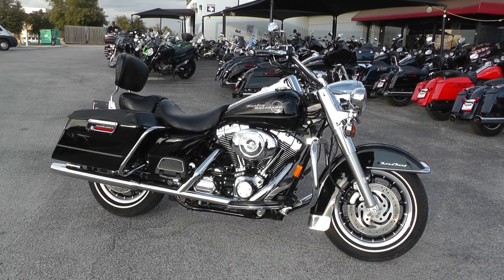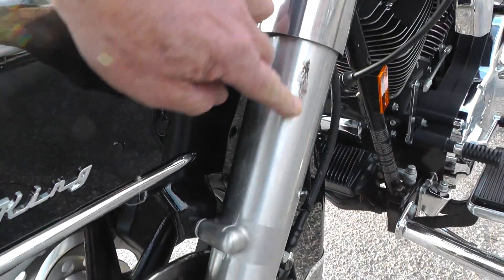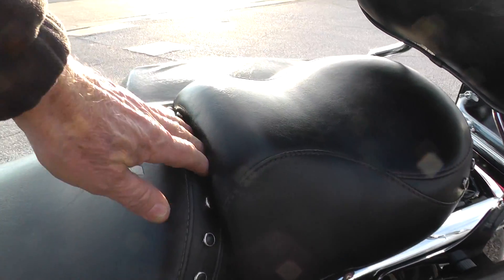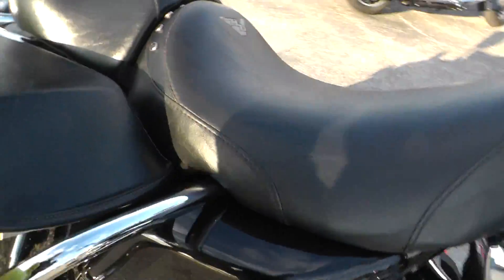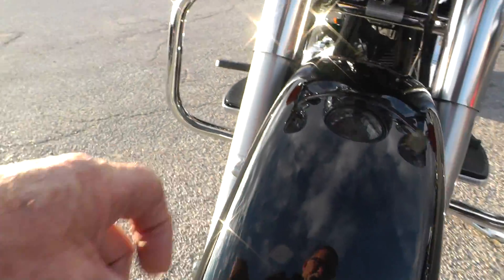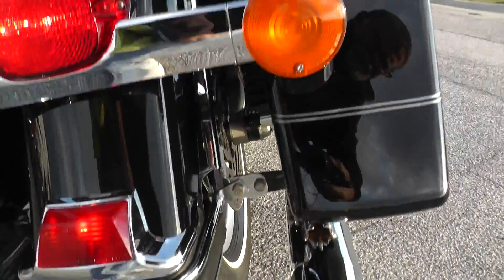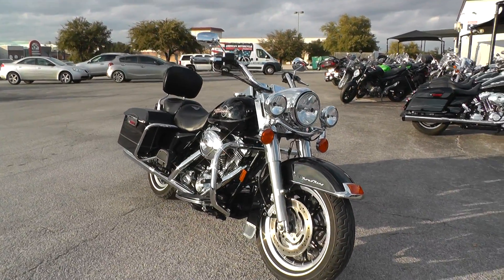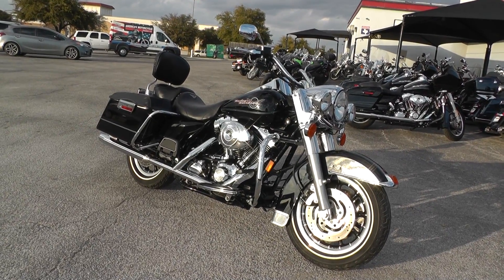711973 - 2006 Harley Davidson Road King FLHR - Used Motorcycle For Sale